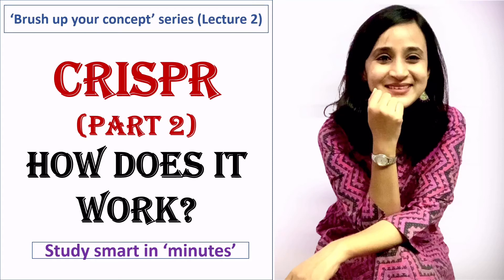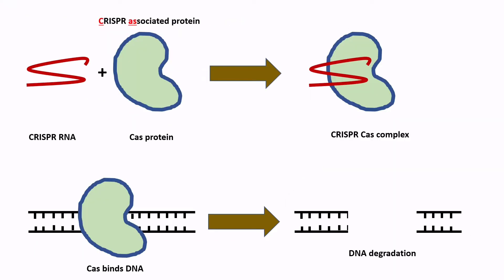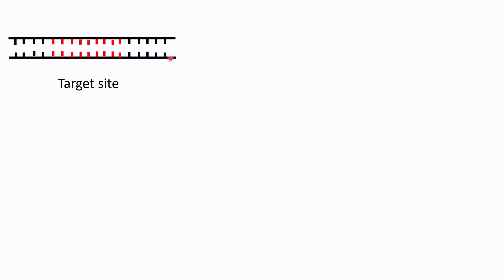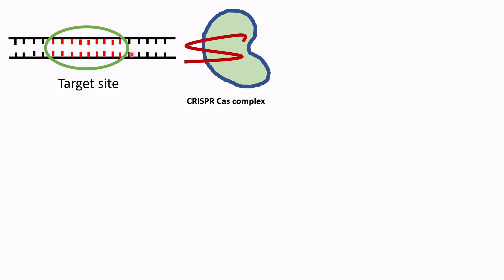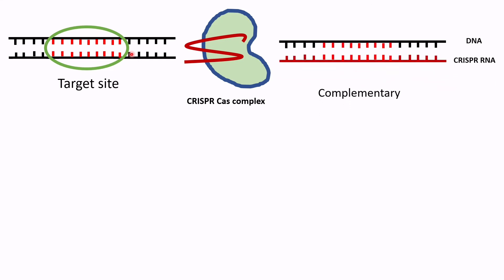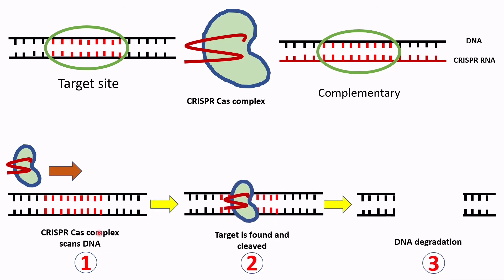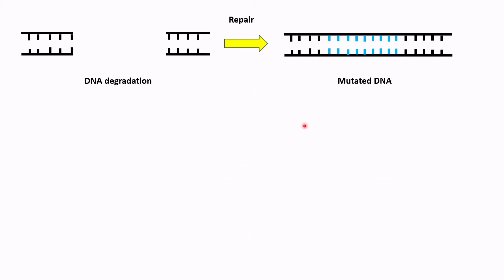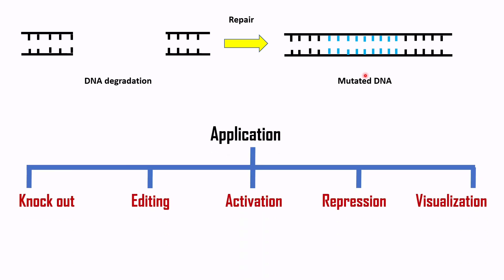How CRISPR Cas system works? (Part 2) | Mechanism | Quick concept | Study smart in minutes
This lecture explains how CRISPR Cas system works in a cell. This is the second lecture of the CRISPR series. If you haven’t gone through the first lecture of CRISPR series, I would strongly recommend you to have a look on that.

Restriction digestion
Ligation
Transformation